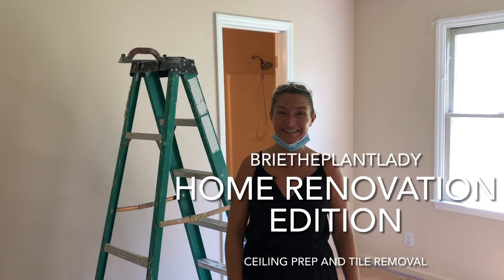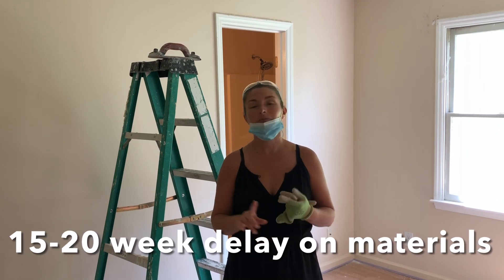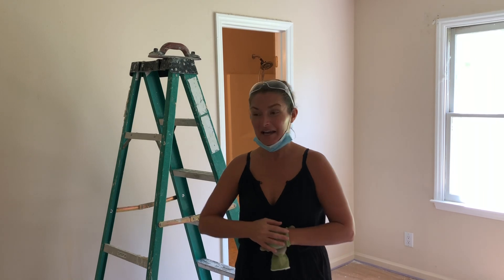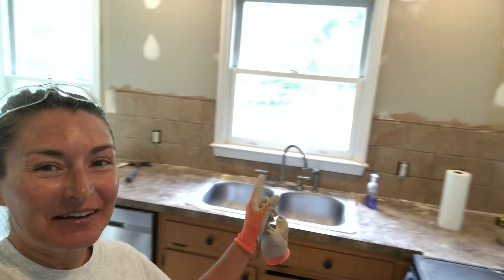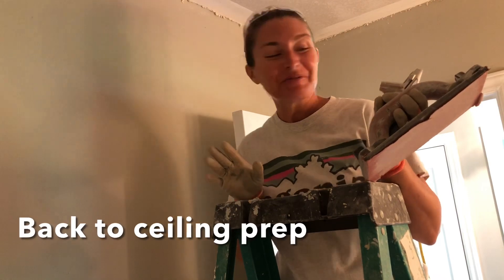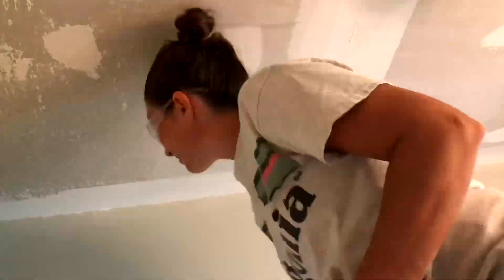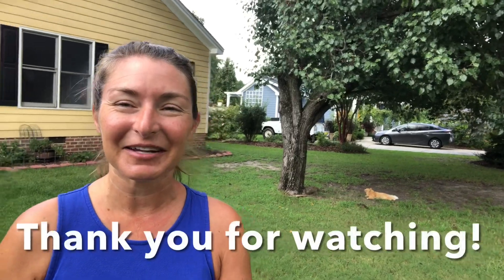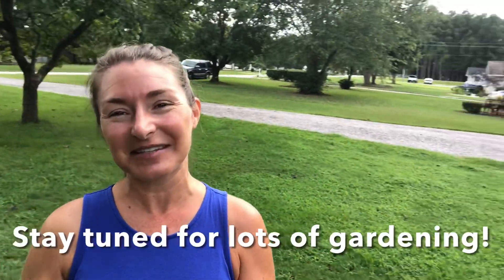Home Renovation: Ceiling prep and backsplash removal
On my second and third days of helping renovate the house next door I tackled sanding ceilings and removing the tile backsplash.